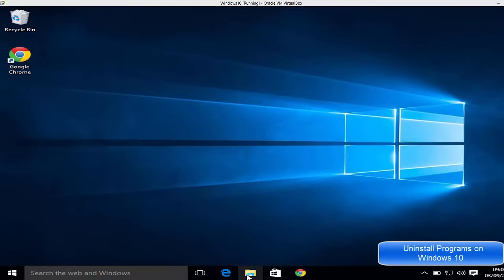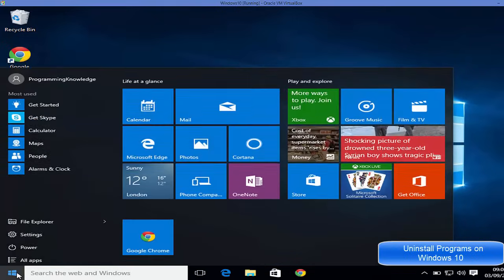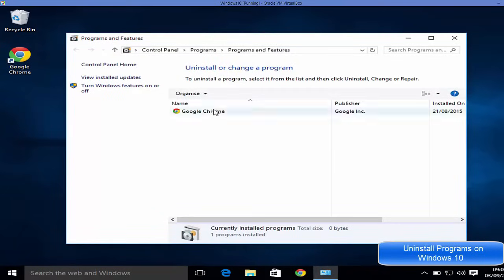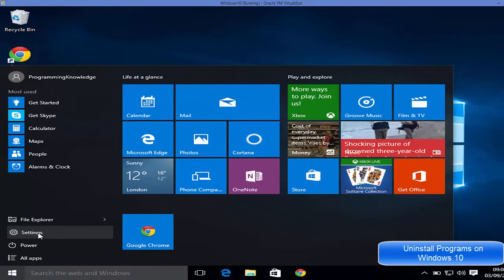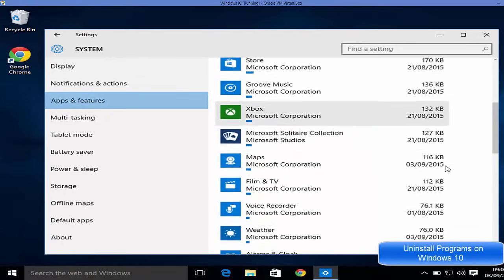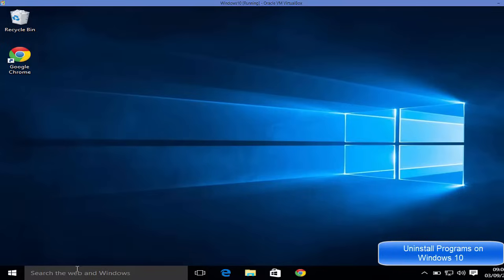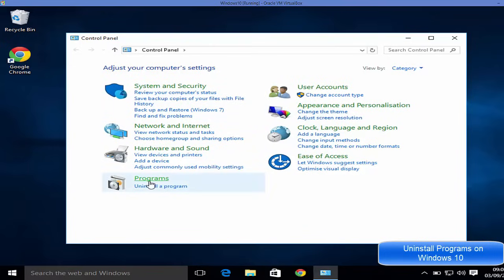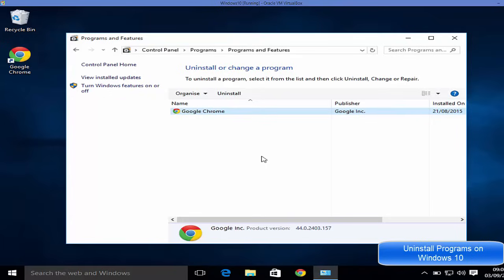How to Uninstall Programs / Apps on Windows 10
In this video I am going to show How to uninstall programs and apps in Windows 10.  TO Uninstall or change a program in Microsoft Windows 10 is not a difficult task. Uninstall, change or repair a program - Windows. So let us see How to Uninstall Programs in Windows 10.

Apps - Uninstall in Windows 10 - Windows 10
How to Uninstall Windows 10's Built-in Apps
How to uninstall apps in Windows 10
How to uninstall apps on Windows 10
How to Uninstall Apps & Games in Windows 10